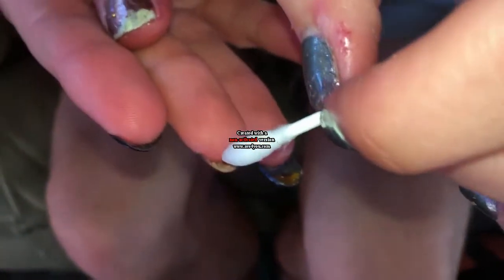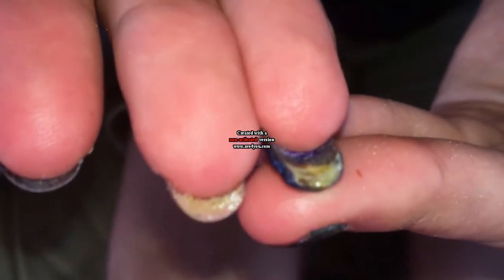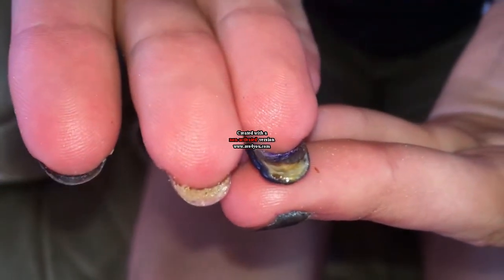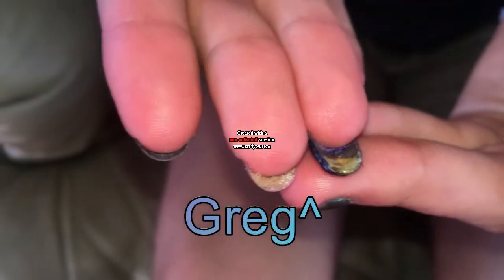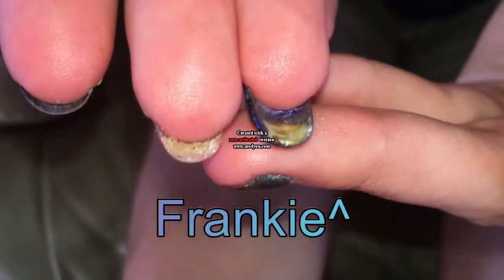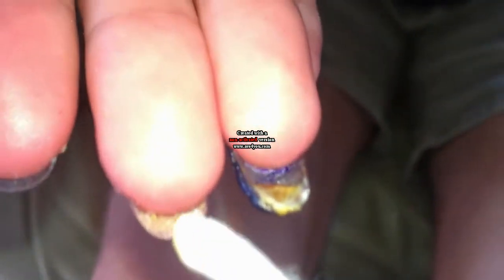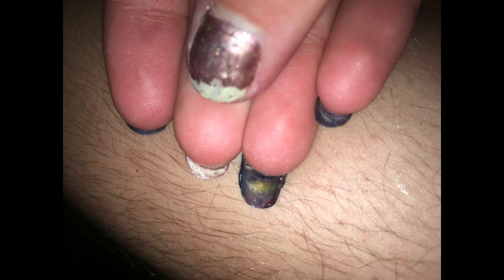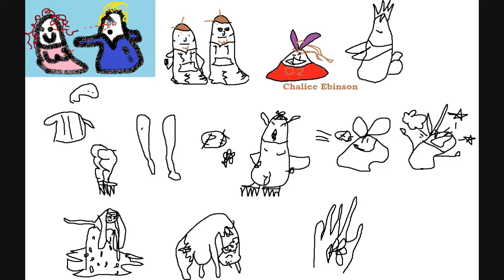Does Hydrogen Peroxide REALLY Dissolve Earwax? (Experiment)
My homie thought it was a good idea, I thought it was disgusting and probably dangerous so I decided to test it on my nails instead!